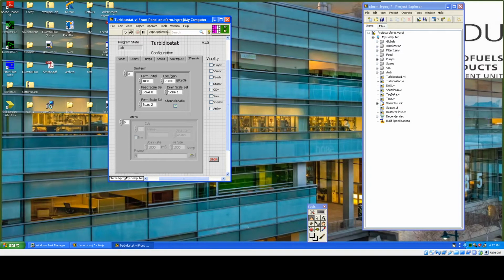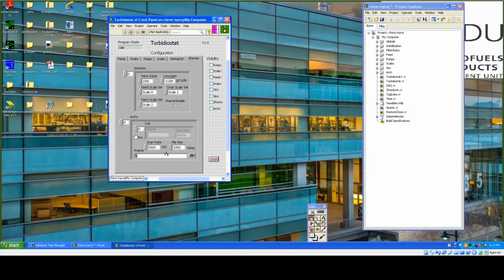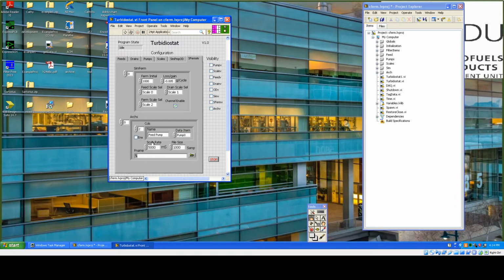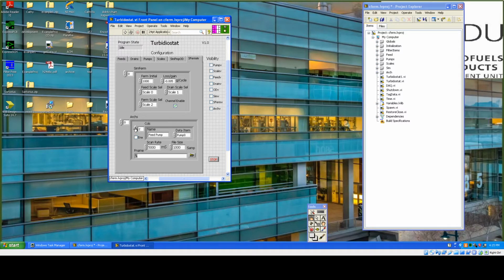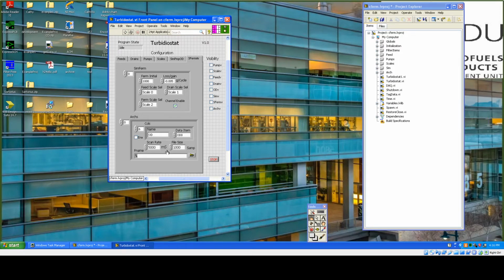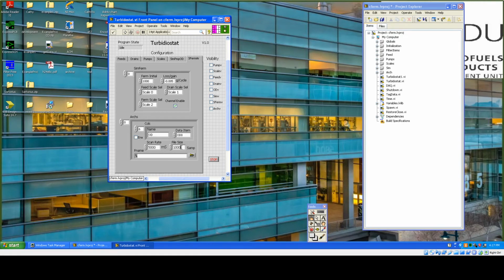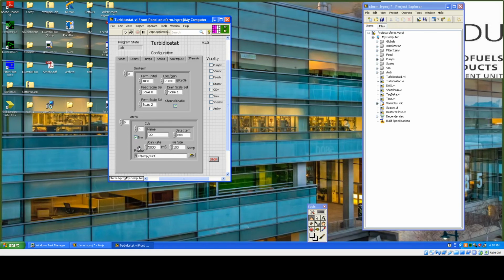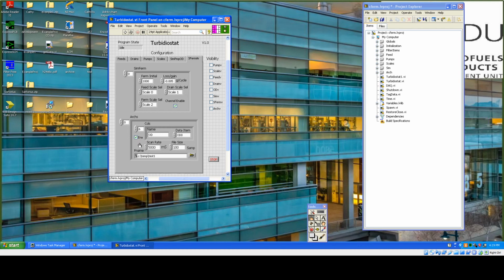ABPDU Video SOP: Turbidostat Archiver Setup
User guide on how to use the LabVIEW based Turbidostat control software.